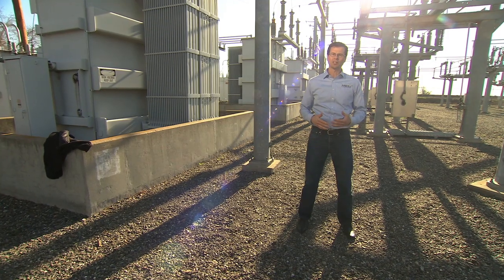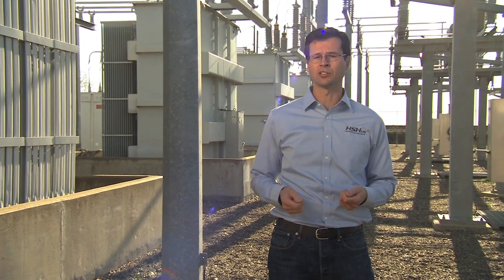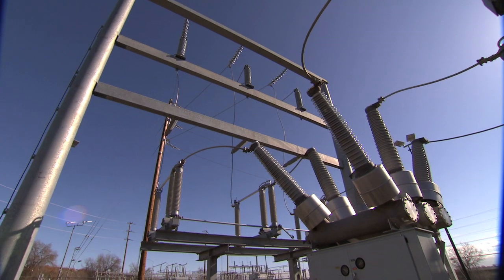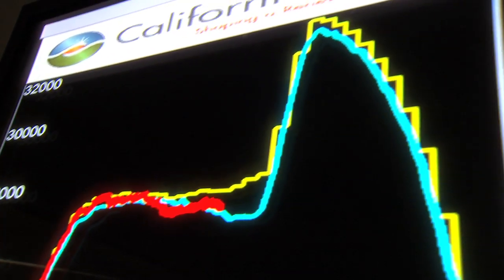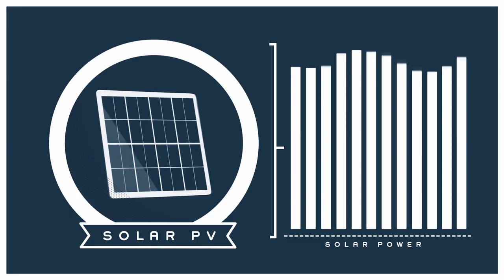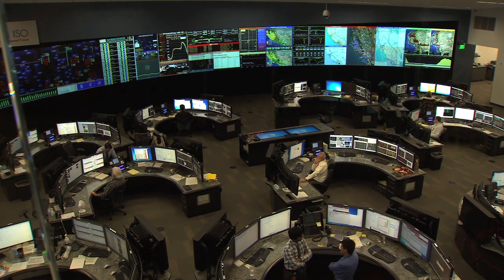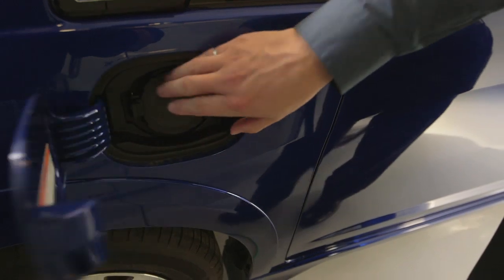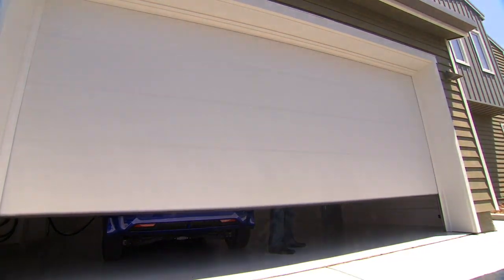Addressing Solar Intermittency with a Home Energy Management System (HEMS)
Distributed renewable energy and plug-in electric vehicles can provide zero carbon living and mobility, but they also present new challenges to electric grid operators. We visited the California ISO (CAISO), which maintains reliability in one of the largest and most modern power grids in the world, to discuss these challenges and a potential solution demonstrated in HondaSmartHome.